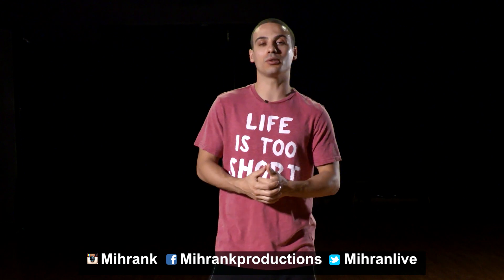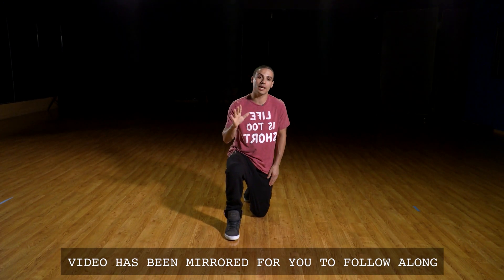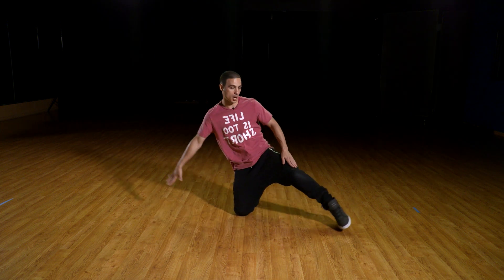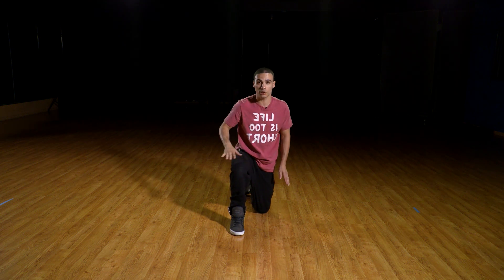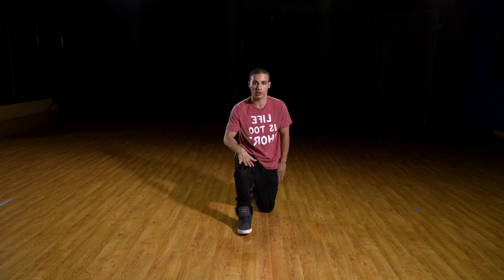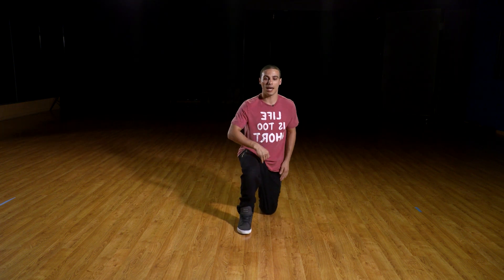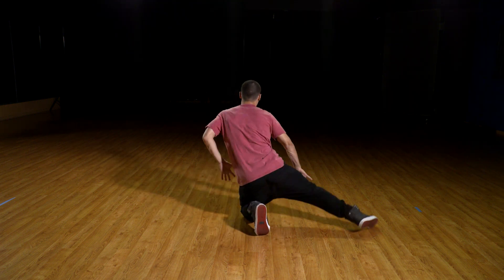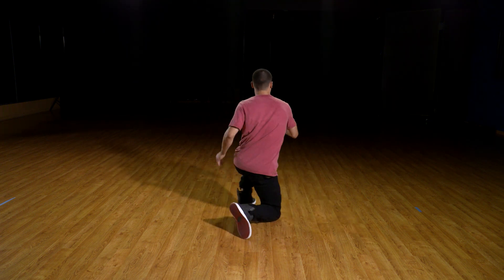How to Knee Switch (Hip Hop Dance Moves Tutorial: Breakdance) | Mihran Kirakosian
Breakdance / hip hop moves tutorial for how to do the knee switch.

The Official MihranTV YouTube Channel